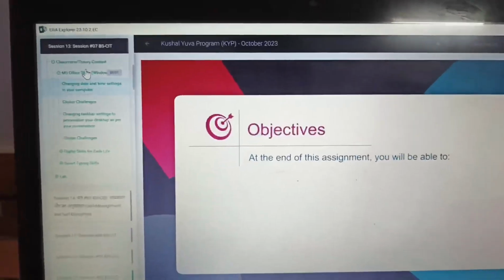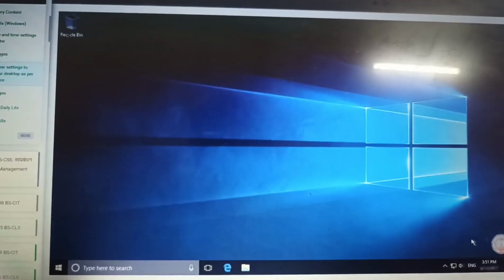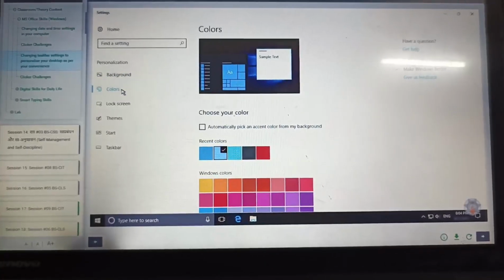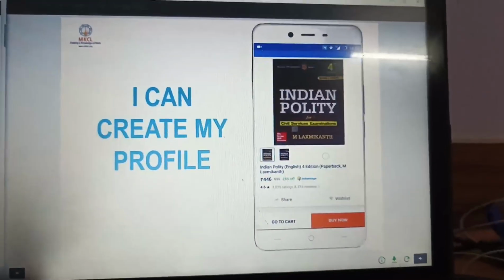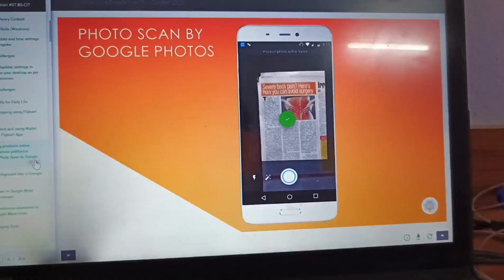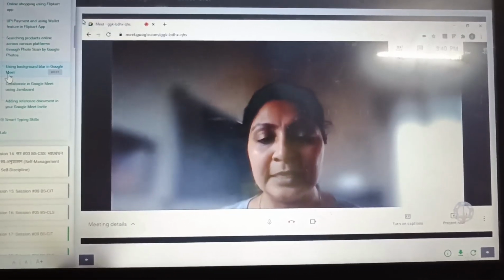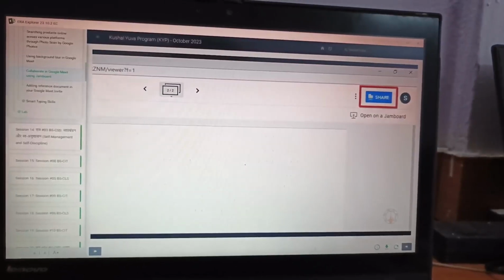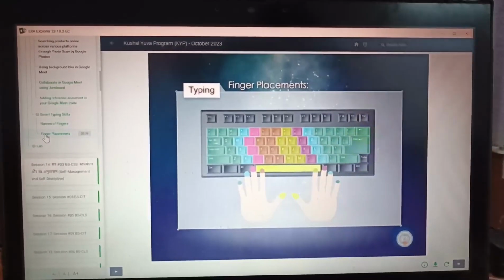Session 13, Cit 07, Complete Video In English